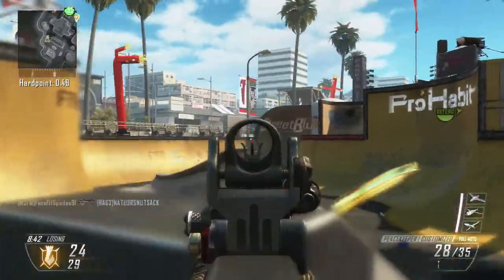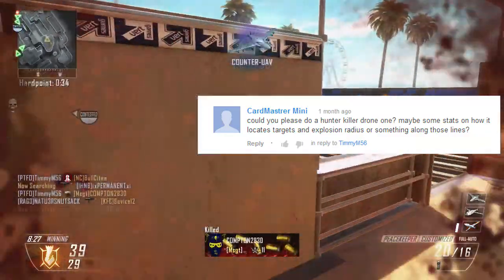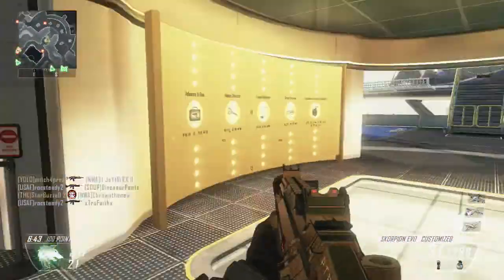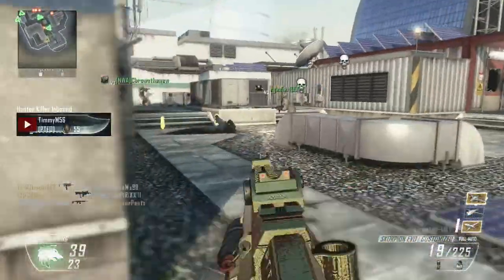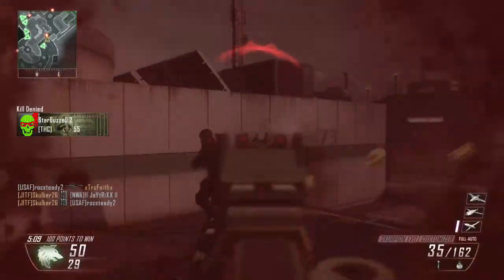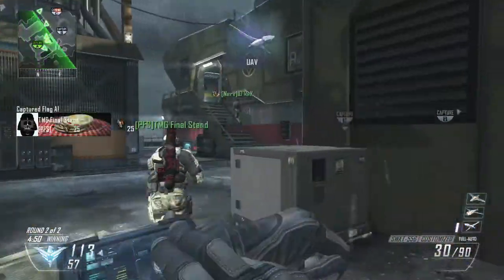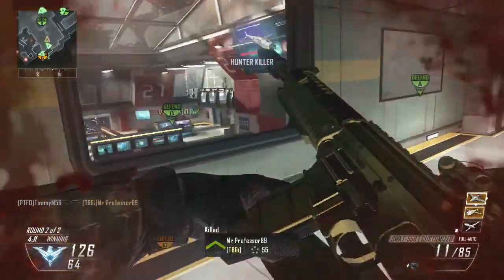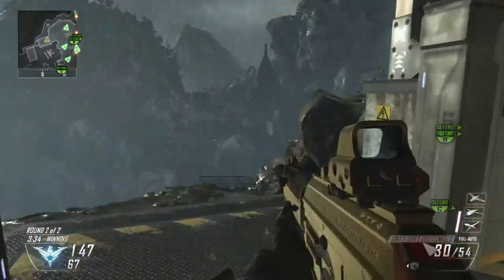Best Scorestreak: Hunter Killer Drone! - [Black Ops 2]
The Hunter Killer Drone is one of the earliest scorestreaks that you unlock and it's one of the more powerful ones. Since the Hunter Killer works by line of sight, it can easily get the enemy, but can be avoided. Overall, it's a great scorestreak for anyone to use.